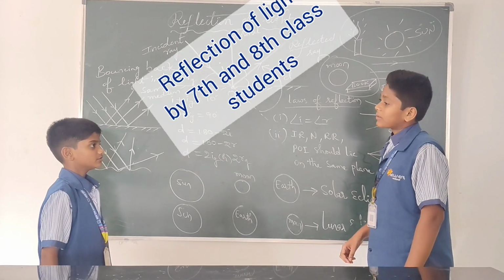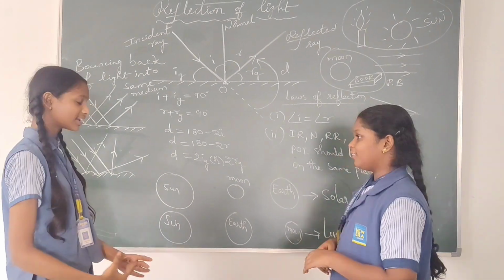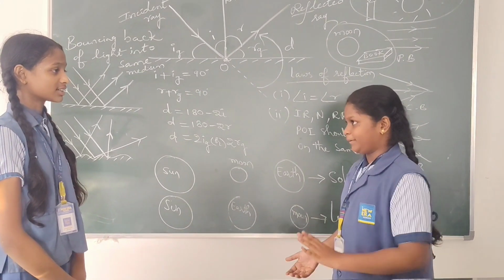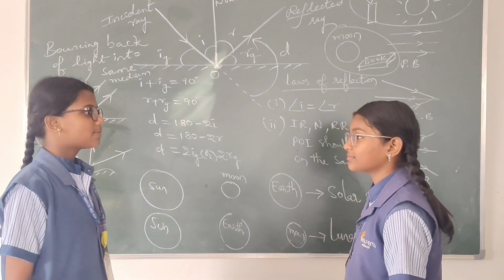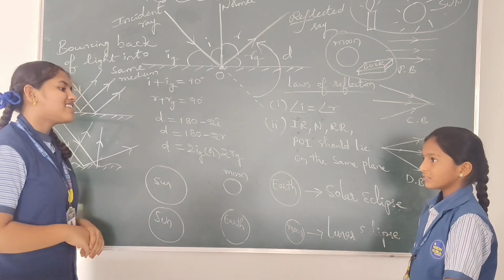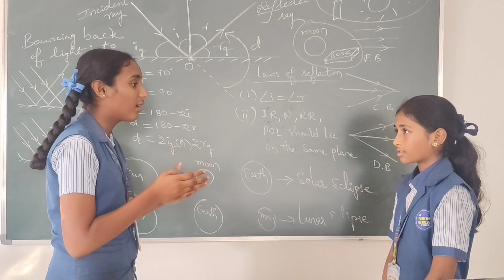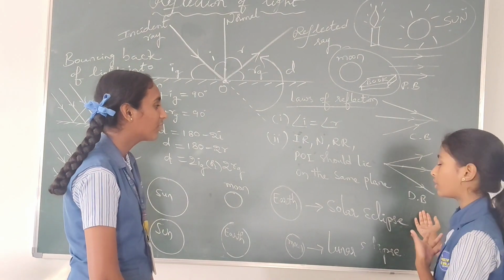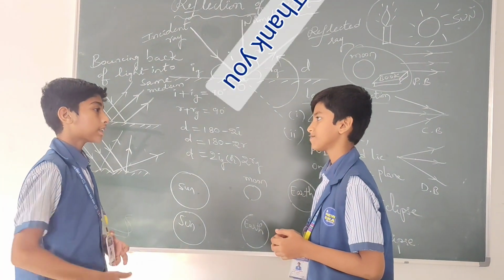Reflection of light by 7th and 8th Students New Era 23-04-2026